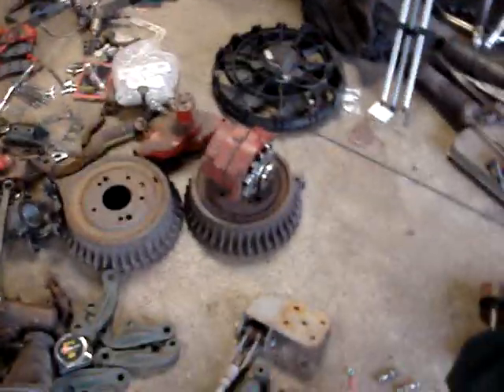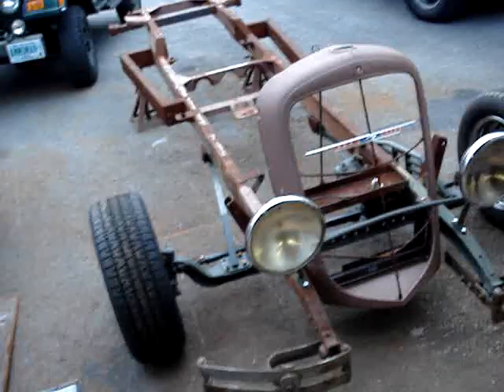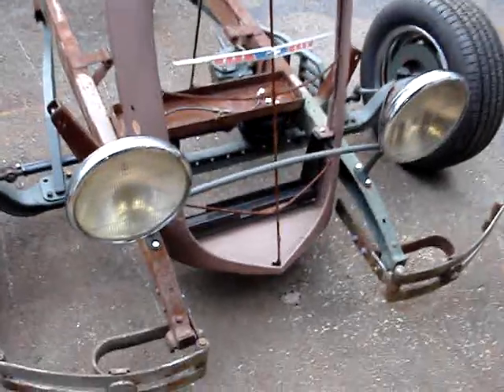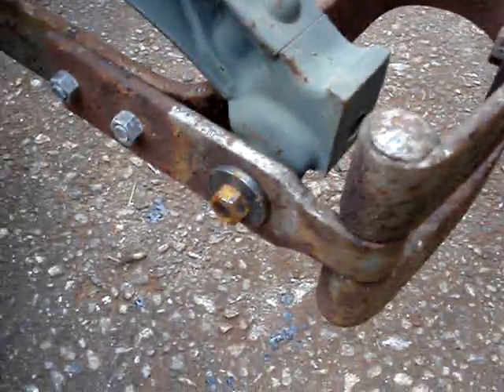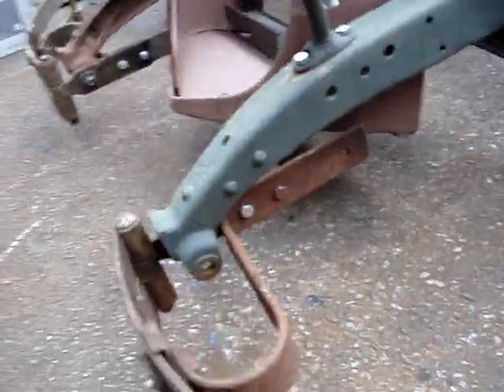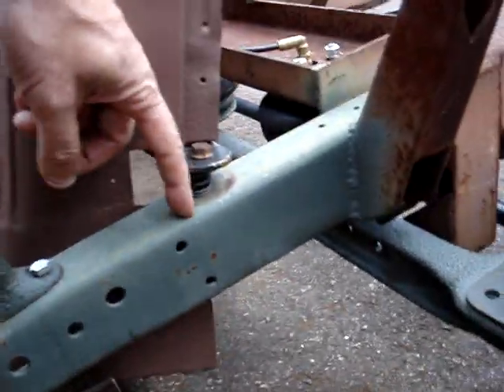EVELYN #4 - The 10" Factory Headlights being mounted..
Picked up the Bolt I needed for the other Headlight and on arrival home after Work I installed it.. The other day I also got a FREEBIE in the form of a 30's Ford rear clip.. Why am I typing? Go watch the VIDEO ! -Rob